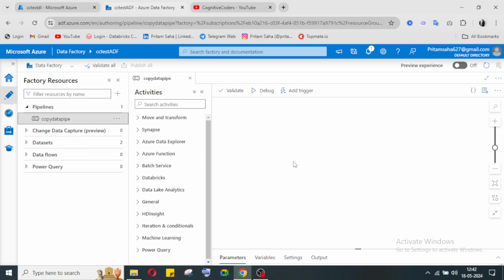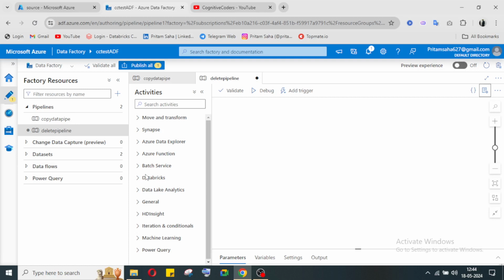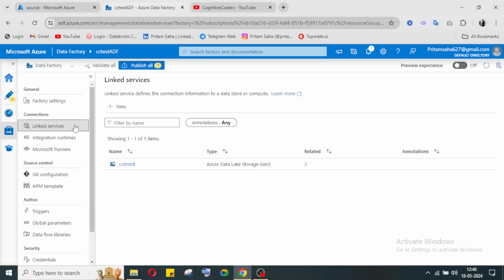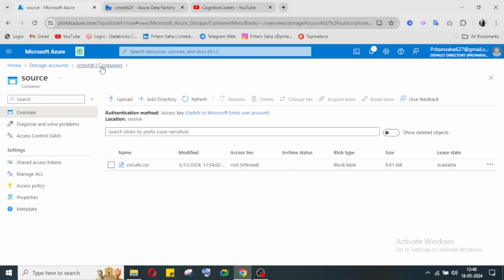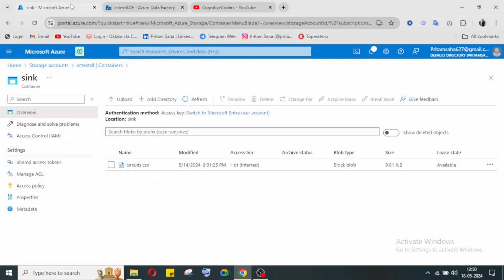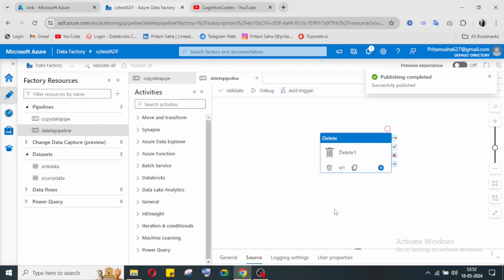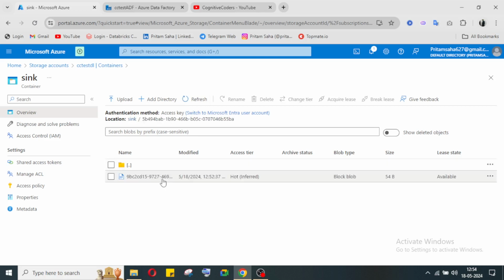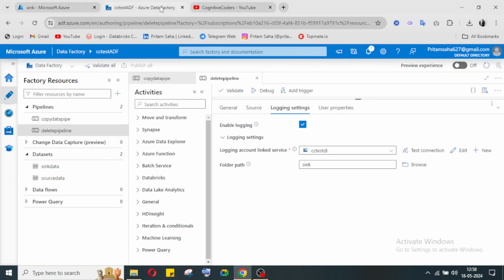How to delete data using ADF | Azure Data Factory Tutorial For Beginners